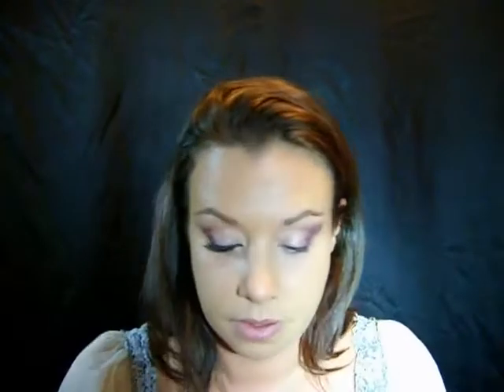Holiday Cranberry Look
Products Used:
MAC Vanilla Pigment
Make Up For Ever e/s #49
MAC Sketch e/s
MAC Naked Lunch e/s
Bobbi Brown Gel Liner
NARS Torrid Blush
Bobbi Brown Bronzing Powder in Deep Chocolate
MAC Mineralize Skin Finish in Soft and Gentle
Revlon Lipstick in Berry Haute
MAC Dazzleglass Creme in Gone Romancin'